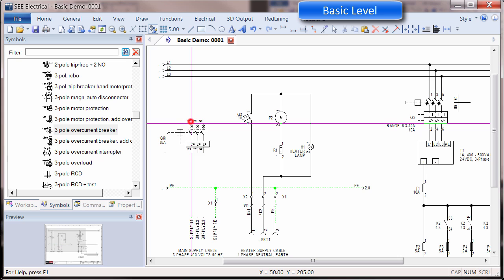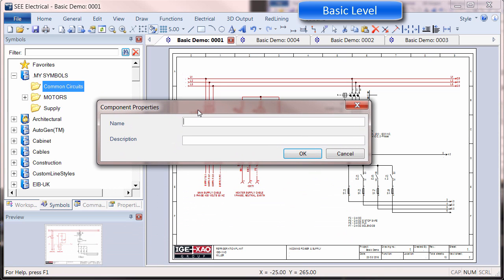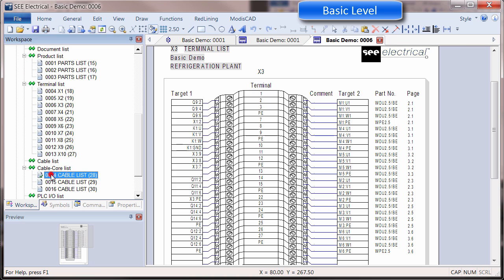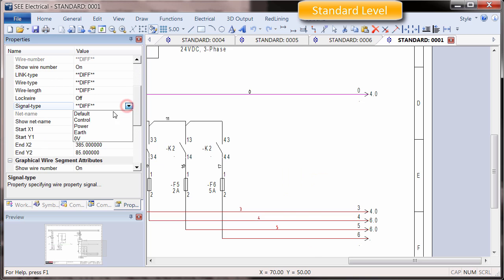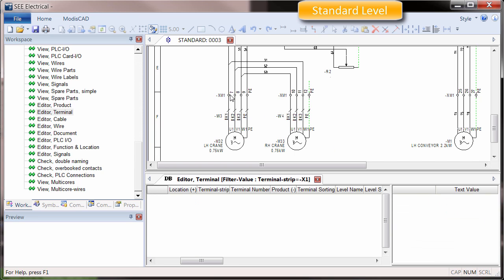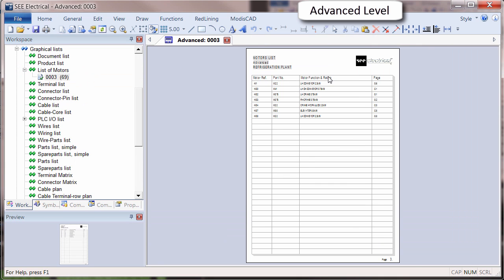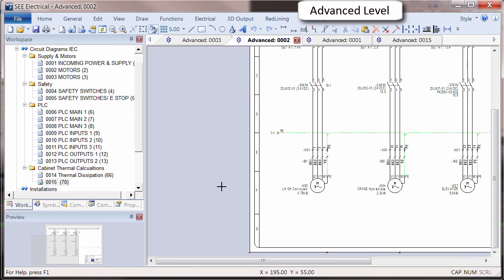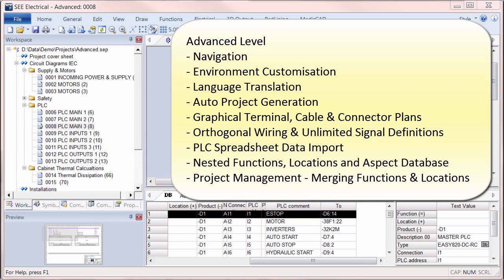See Electrical V8R1 Basic, Standard and Advanced Comparison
This short video demonstrates some of the main features of the Basic, Standard and Advanced level packages of See Electrical V8R1. There are additional modules that can be added to these, but only the cabinet layout module is mentioned briefly.